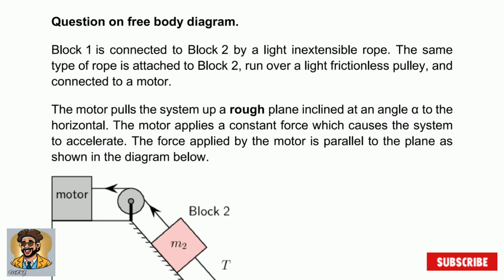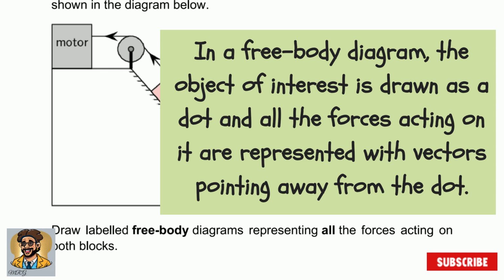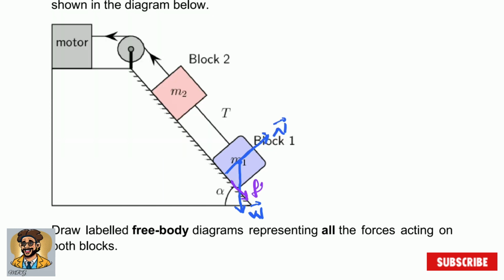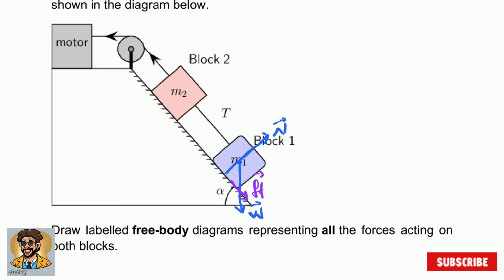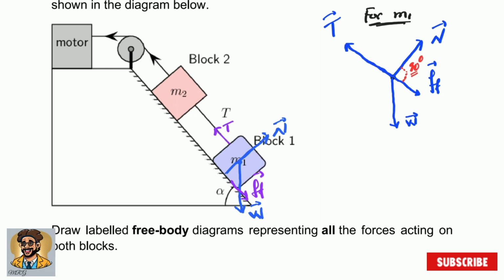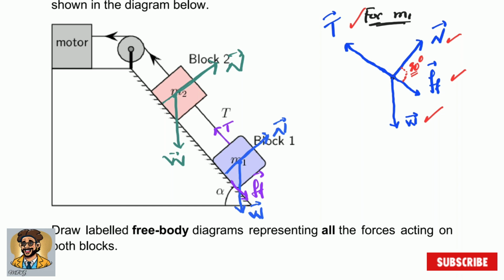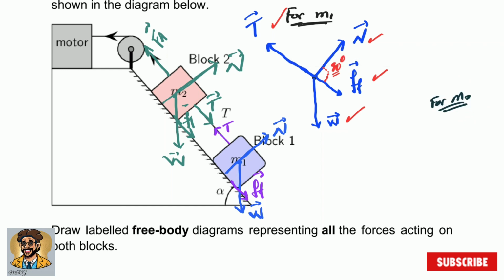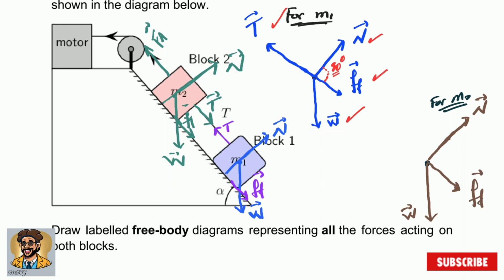Question on free body diagram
Here is a question on free body diagram.
Block 1 is connected to Block 2 by a light inextensible rope. The same type of rope is attached to Block 2, run over a light frictionless pulley, and connected to a motor.
The motor pulls the system up a rough plane inclined at an angle α to the horizontal. The motor applies a constant force which causes the system to accelerate. The force applied by the motor is parallel to the plane as shown in the diagram below.

👀👀👉👉 SEE PICTURE IN THE  THUMBNAIL OR IN THE VIDEO

Draw labelled free-body diagrams representing all the forces acting on both blocks.